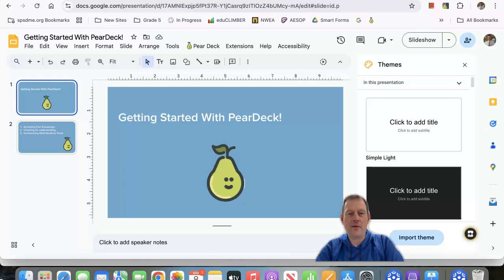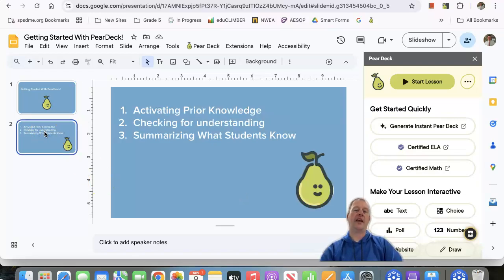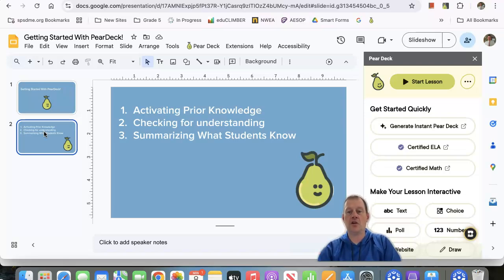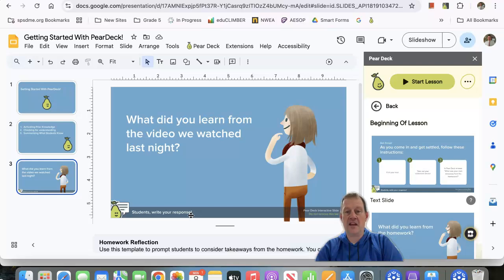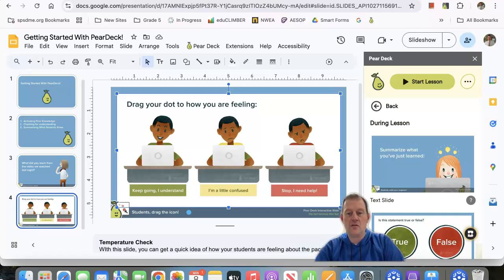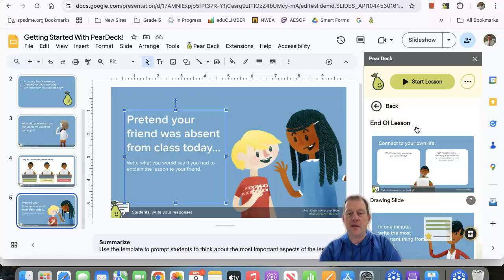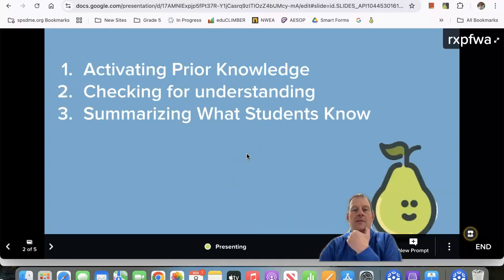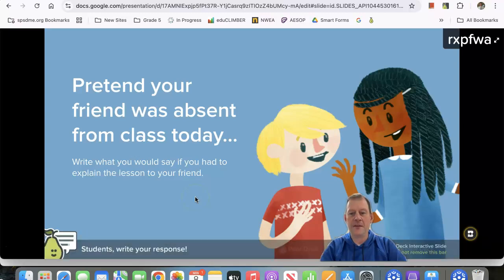Using PearDeck to Engage Students Without Raising Hands